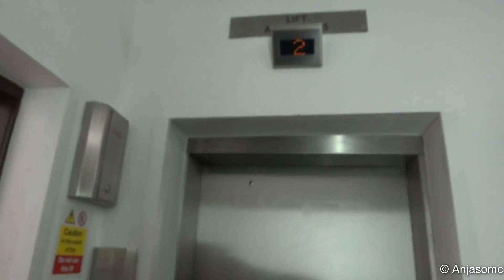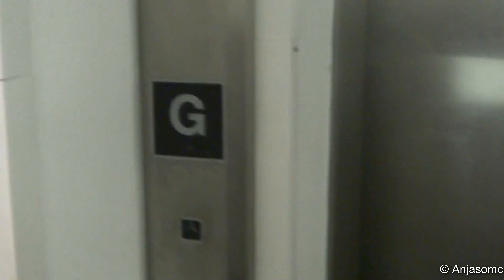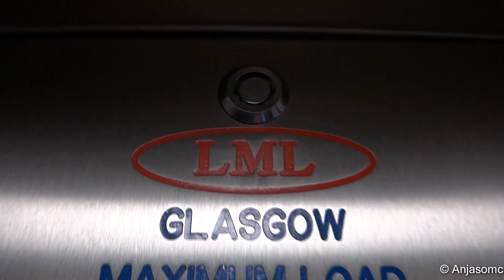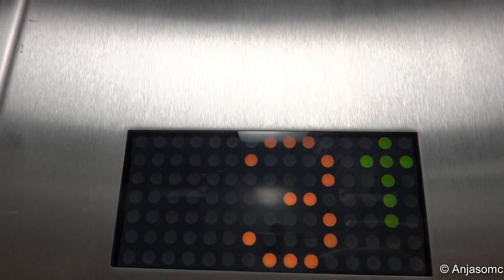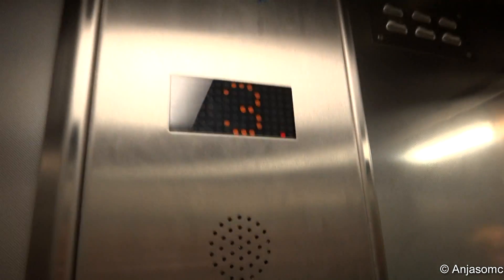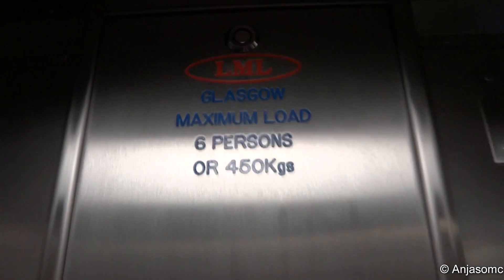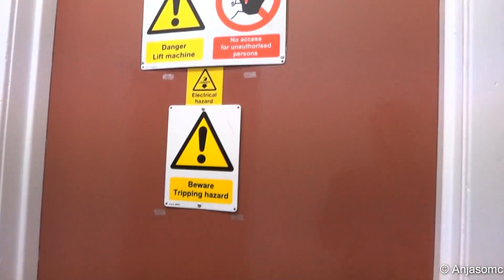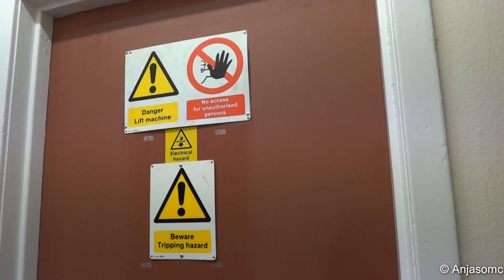Bottom-Drive traction elevator at Edinburgh House, East Kilbride Shopping Centre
This is just another generic elevator, but I had to film it because bottom-drive traction elevators are so rare!